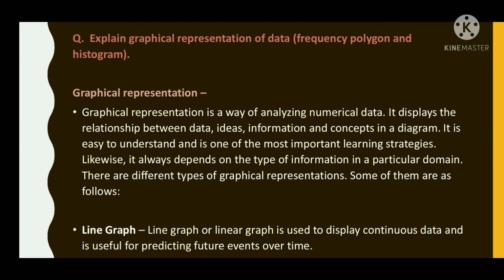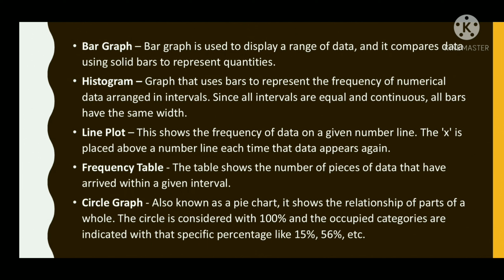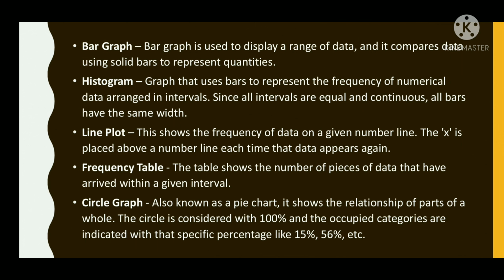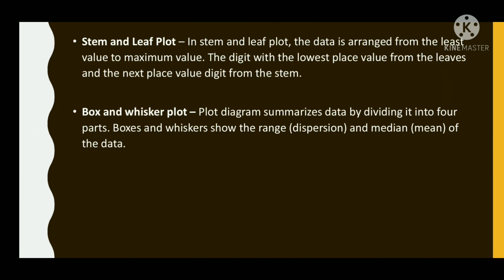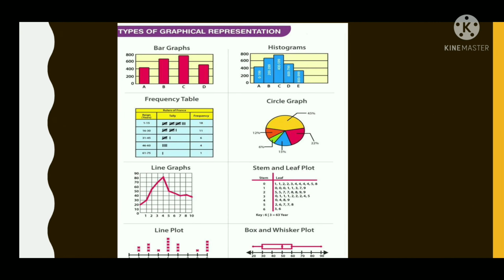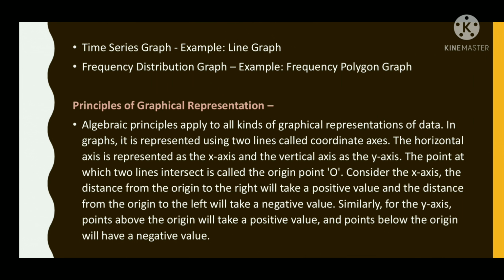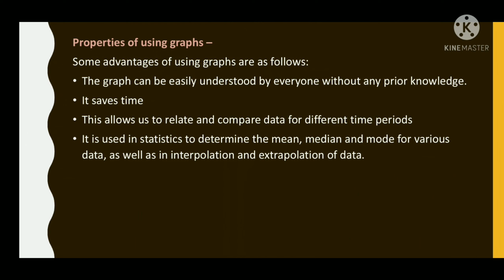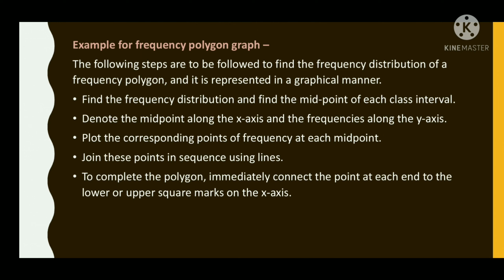Biometry | Graphical representation | B. Sc. Zoology honors paper | core paper II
Unit 1: Ecosystem and Applied Ecology

For
Unit 2: Population

For
Unit 3: Community

This is video is about Unit 3: Biometry -  graphical representation

B. Sc. Zoology honors paper | core paper II | Topic -  graphical representation from Principles of Ecology according to new cbse syllabus for odisha all universities and autonomous colleges For first semester exam

Biometry all long type questions
B. Sc. Zoology honors paper
Subject: Principles of Ecology
(graphical representation)

Principles of Ecology  ~ Topic -  graphical representation (Long type questions) | B. Sc. Zoology

B. Sc. Zoology | Principles of Ecology  |  Topic - graphical representation
Important long question answer notes about  graphical representation

B.Sc.Important long question notes B.Sc. Zoology B.Sc. importantquestions2021
Utkal University Utkaluniversitysyllabus Principles of Ecology B.Sc. Zoology
Utkal University